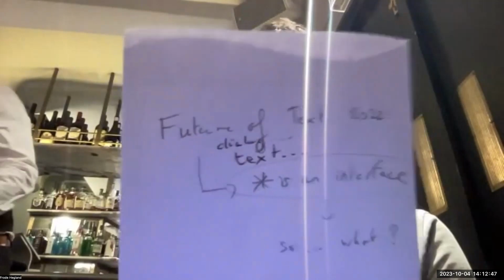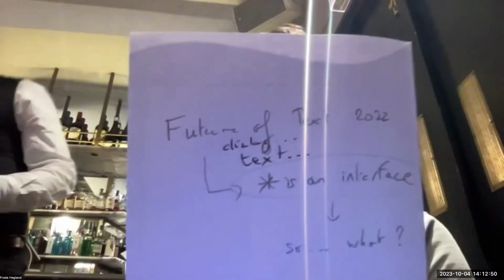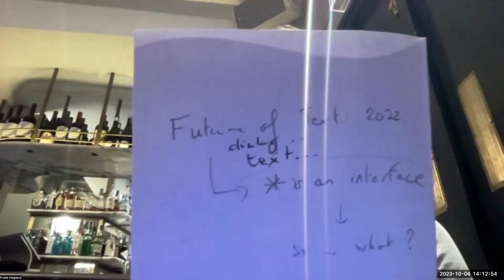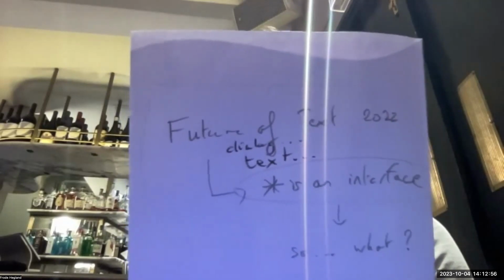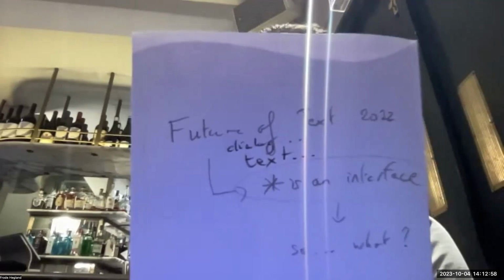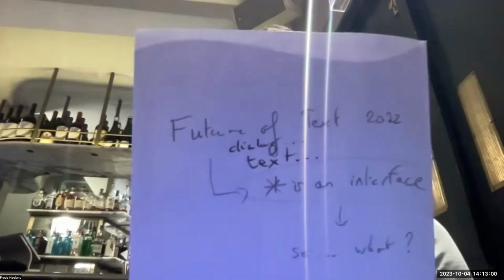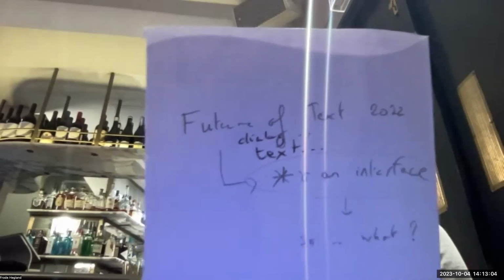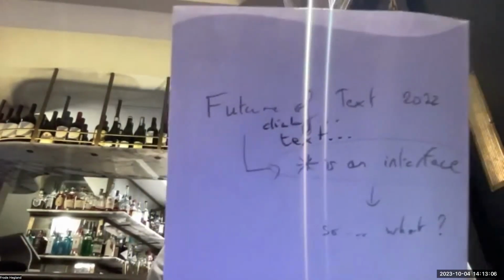FoT 23 Fabien Benetou